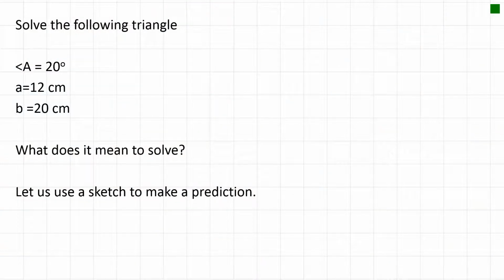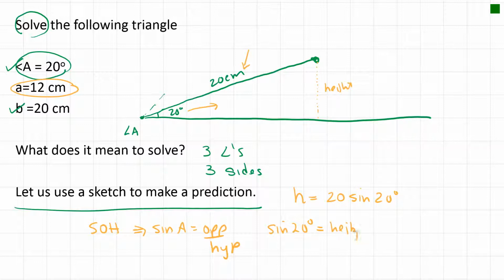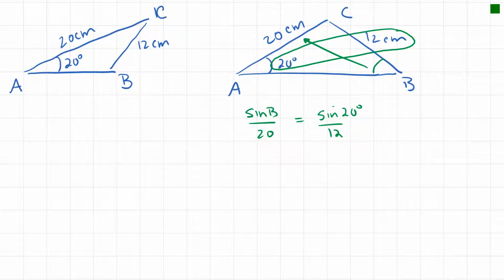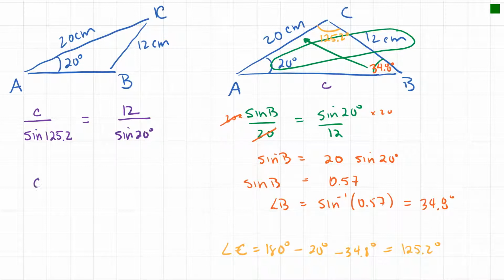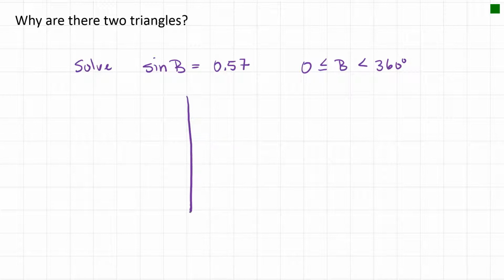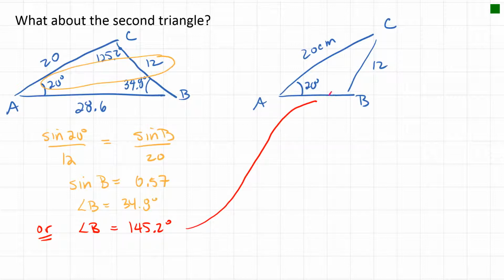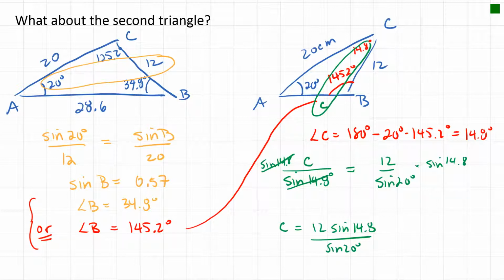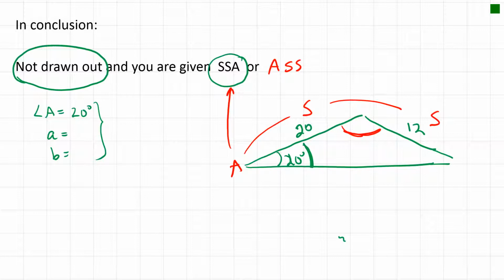u8 l7 sk2 number of triangles